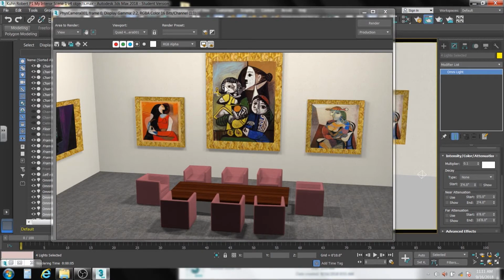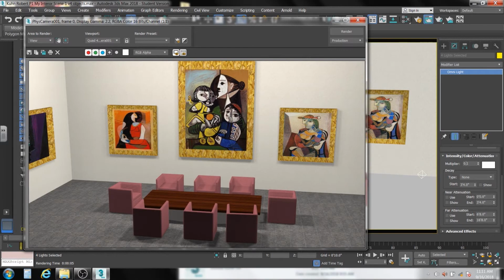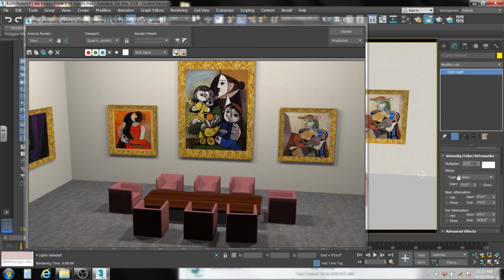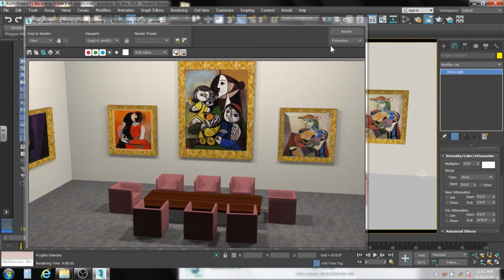Project 2d 16a ambient lights